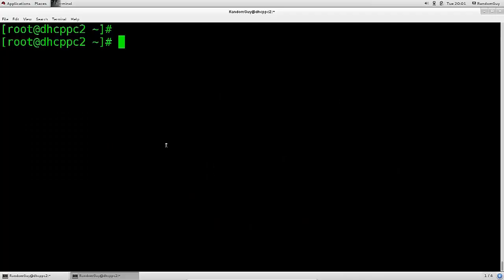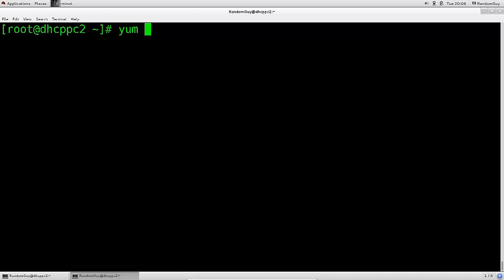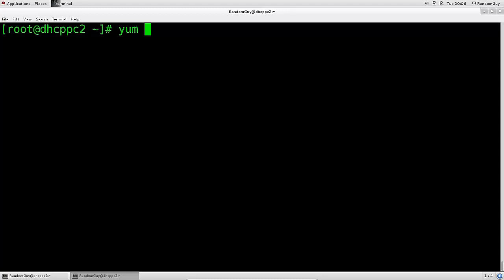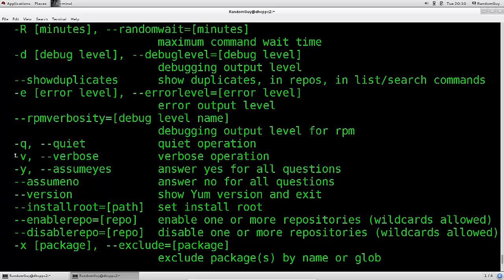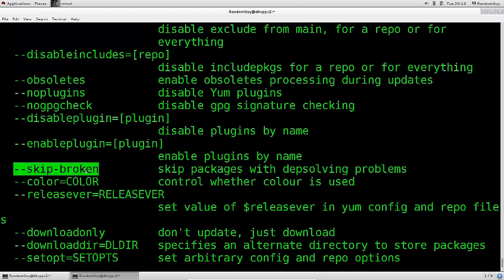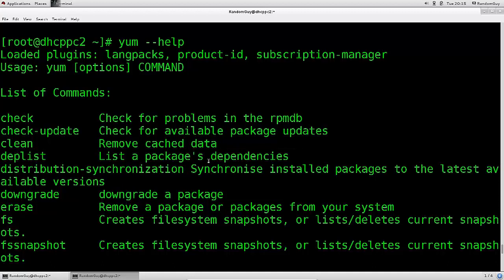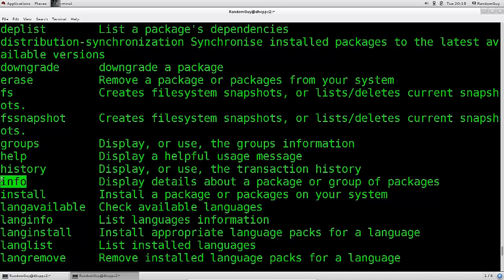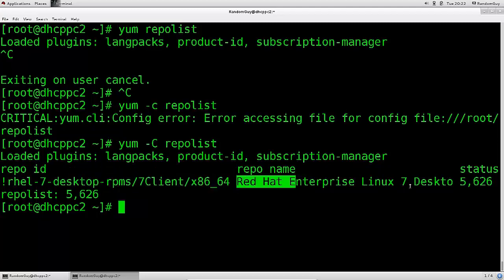YUM package manager tutorial part 1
yum package manager tutorial
yum package installation
yum package manager
yum package download for linux
yum package